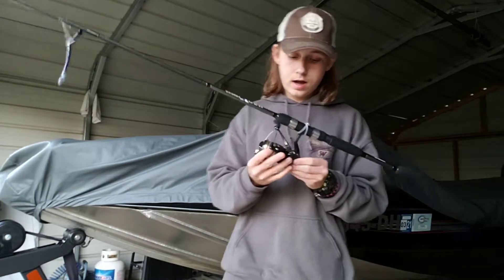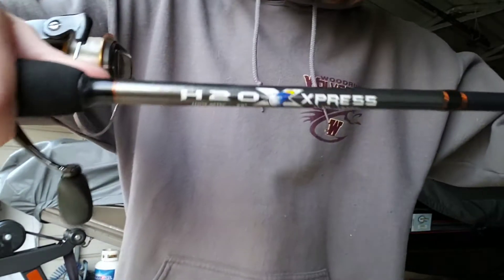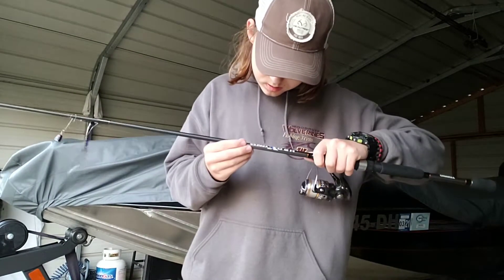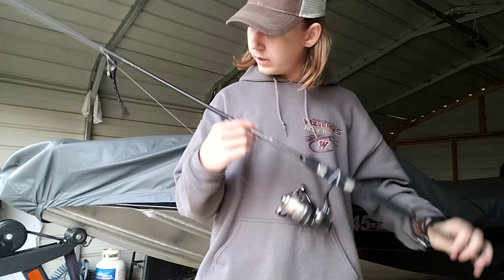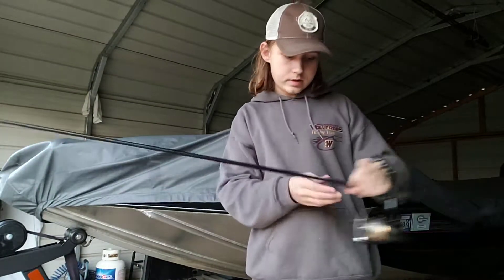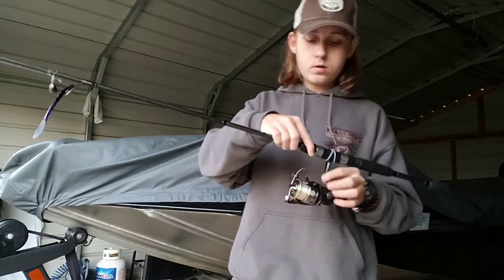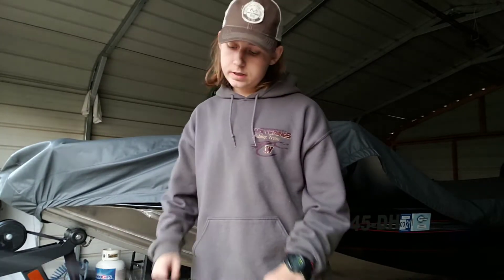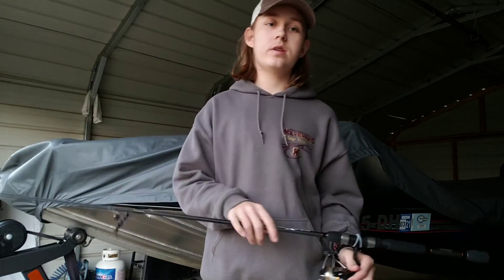Quik tip 15 ( more expensive spinning set up)